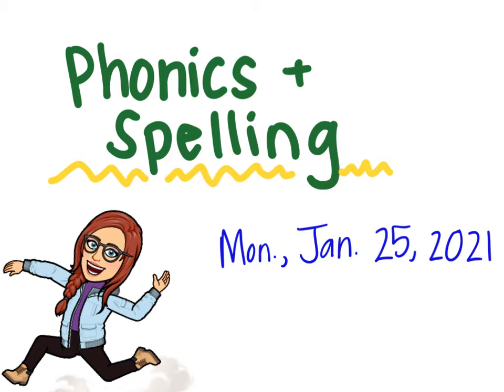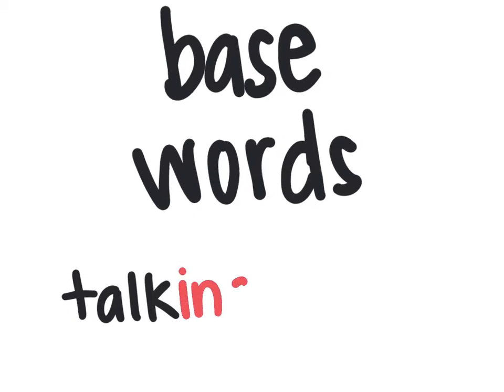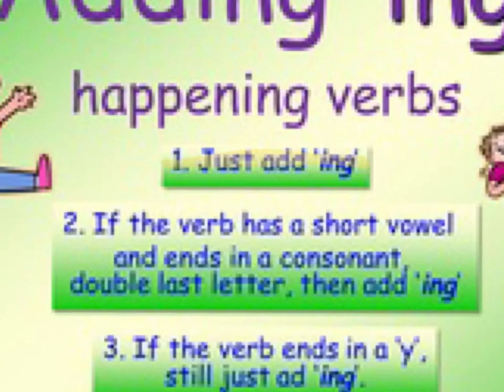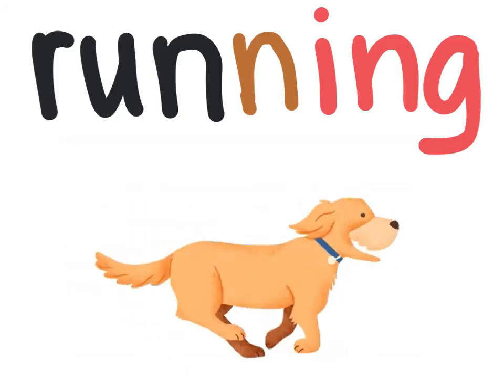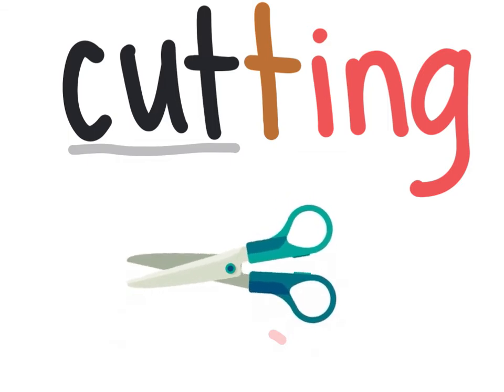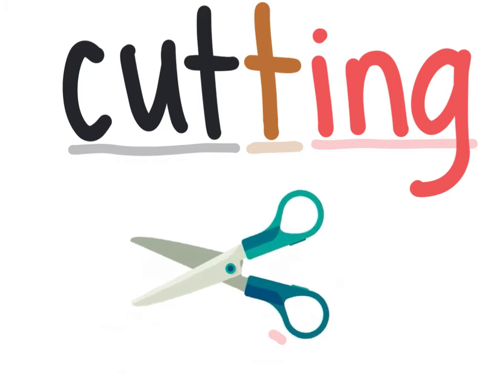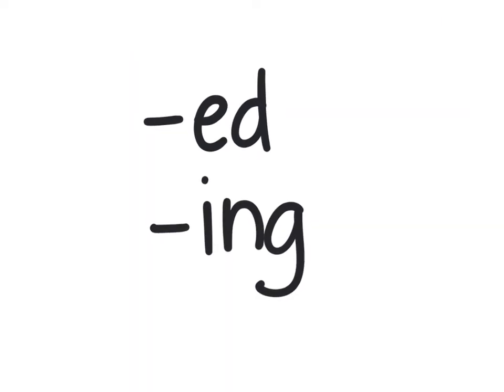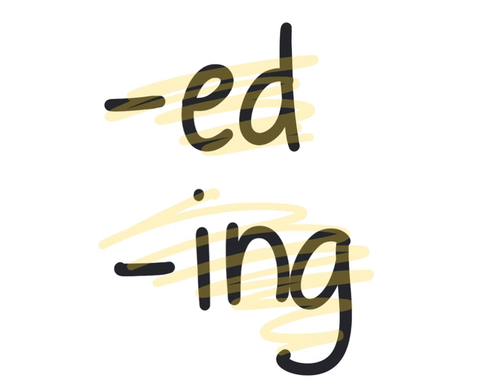Mon. 1/25 Phonics